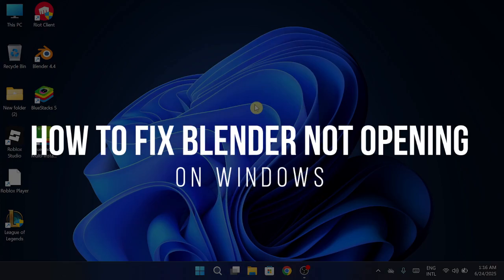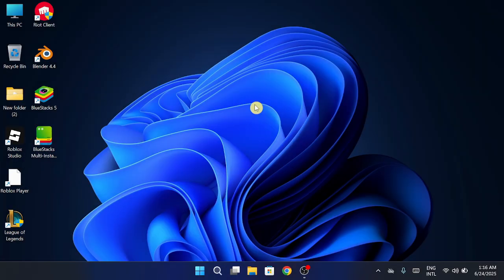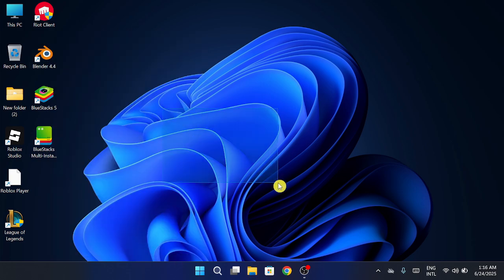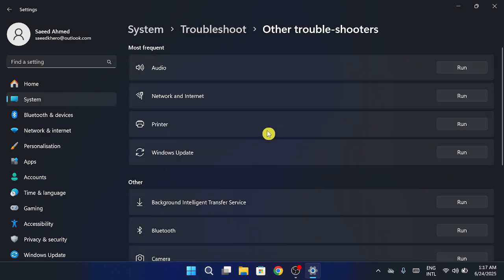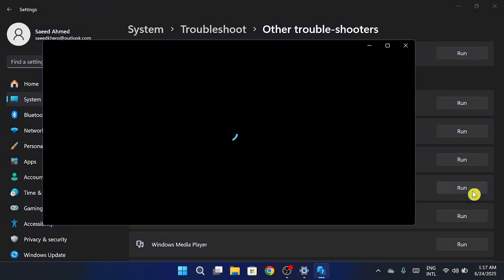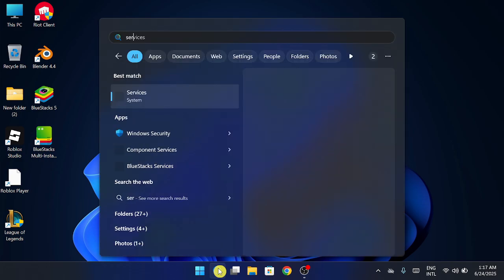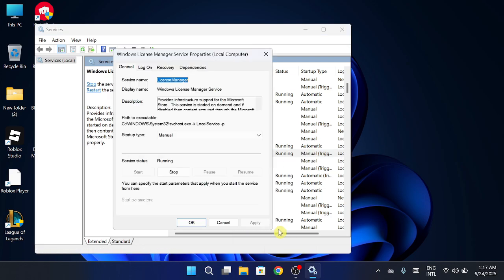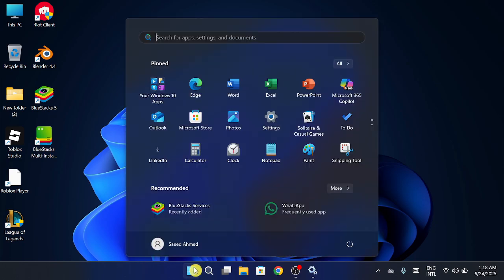How to Fix Blender Not Launching/Opening on Windows PC (2025 Guide, Windows 11/10/7)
In this video, we’ll show you how to fix Blender not opening on Windows. Whether the issue is caused by missing system files, outdated graphics drivers, or conflicting settings, we’ll guide you through practical steps to troubleshoot and get Blender running smoothly again.